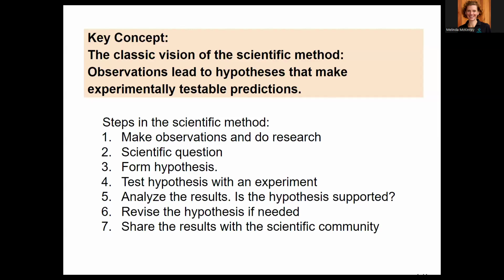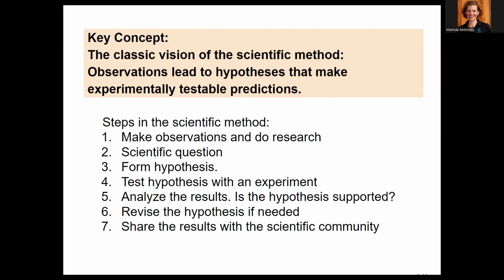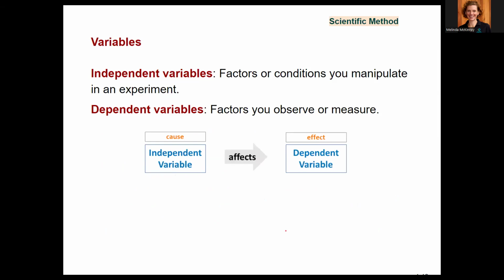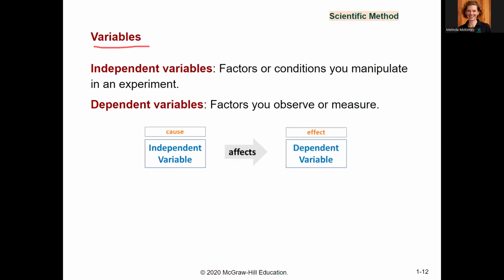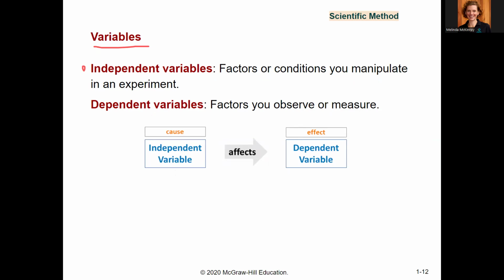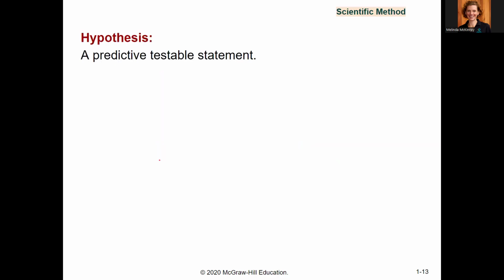181 ch1 Scientific Method